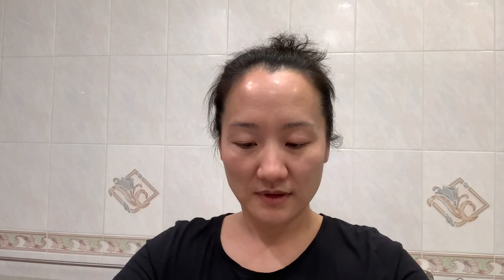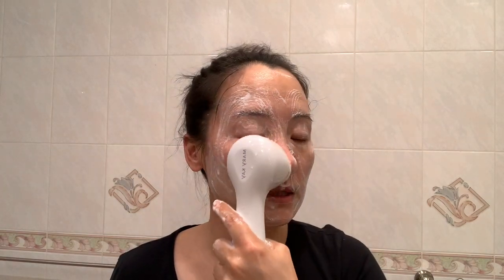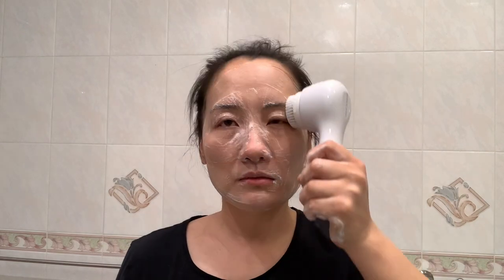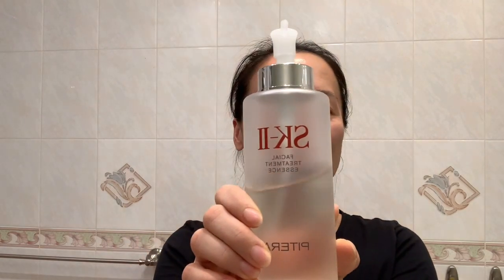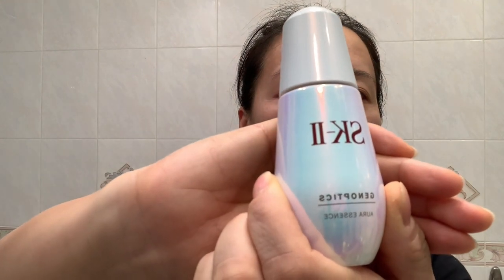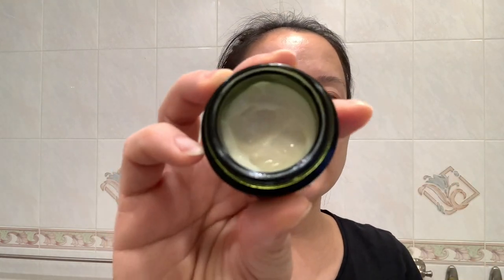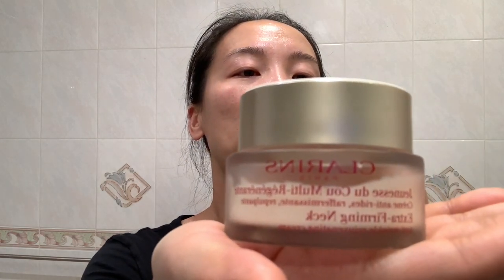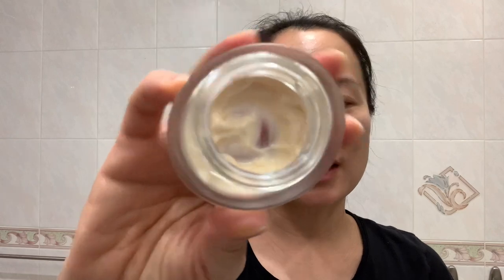My Daily Skin Care Routine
(influencers link for our Influencers Fans)

(Amazon Affilate Link for Wart Remover from Dr Scholl's)

If you want to buy HadinEEon Electric Milk Frother

Make Orka Peas Sautéed with Mushrooms

Make Short Rib with Bamboo in Korean BBQ Sauce

Apply for an American Express Card with this link

buy ZiZZO Via: foldable bike

you need to join Ebates, a must online tool

Emmarcopro